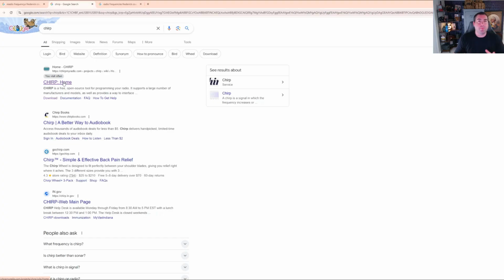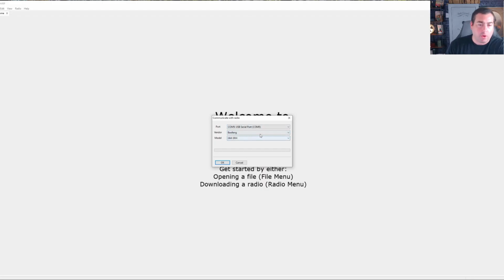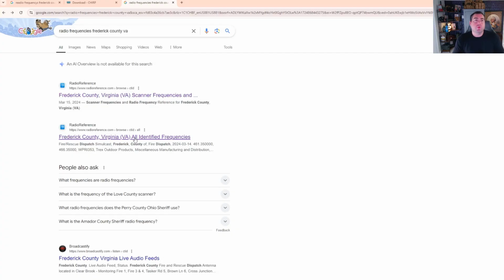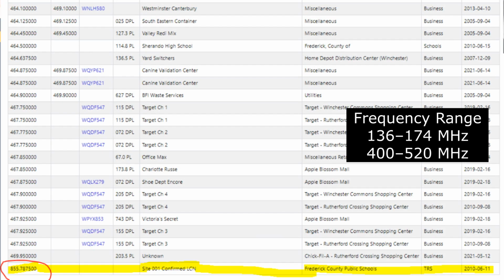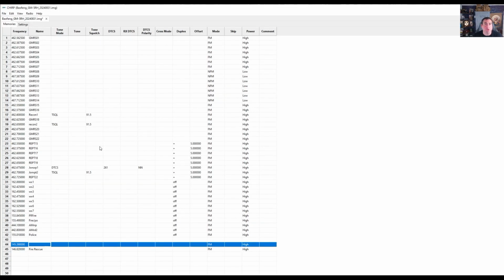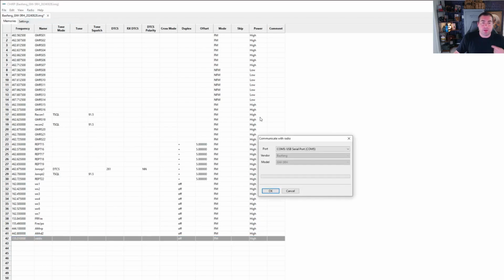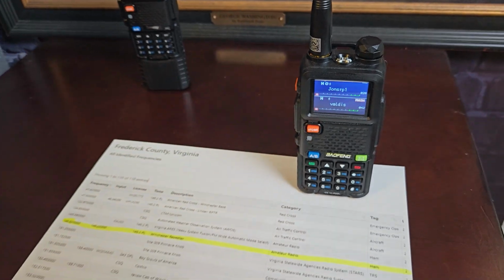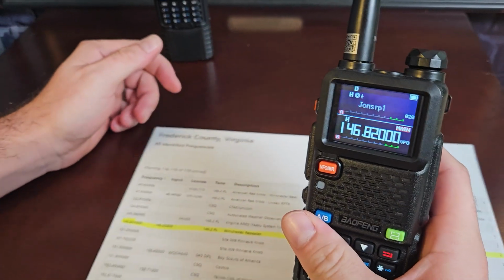How to Listen to Police, Fire Rescue, EMS & More with Your Radio | Step-by-Step Guide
In this video, we’ll guide you step-by-step through the process of programming emergency radio signals like police, fire department frequencies, EMS dispatch, and more, into your GMRS or HAM radio.

Being able to listen to emergency broadcasts can provide critical information during times of crisis. Whether you're using a GMRS or ham radio, knowing how to program and use these devices effectively is essential for survival preparedness.

Watch this tutorial to help you set up your radio to listen to critical communications in your area.

⏰ Timestamps:

00:00 - Why Emergency Signals are Important
00:30 - Radios Used in This Tutorial (Baofeng UV-5G Plus)
00:53 - Tools You’ll Need (CHIRP + Programming Cable)
01:45 - Getting Started / Downloading CHIRP
02:27 - Programming your Radio with CHIRP
03:35 - Finding Radio Frequencies (RadioReference.com)
05:00 - Uploading Frequencies to Your Radio
05:38 - Change Channel Display Type (MDF-A/B)
06:26 - Upload Programmed Channels to Radio
07:40 - Manual Frequency Input (Without CHIRP)
09:18 - Important Note on Encrypted Frequencies
09:44 - Final Thoughts

📚 Tools & Resources

🛒 If you also want to help support my channel, here are some affiliate links to some of the radios and radio accessories today's video, as well as some other radios I recommend.

✅ Baofeng UV-5G Plus GMRS Handheld Radio (Used in the Demo)
✅ Kenwood K1 Universal USB Radio Programming Cable
✅ 9R Type Radio Programming Cable

🔗 Related Links